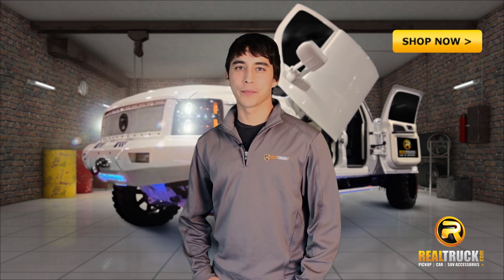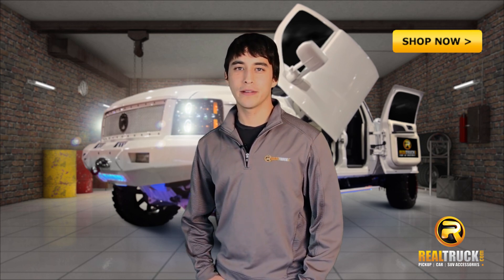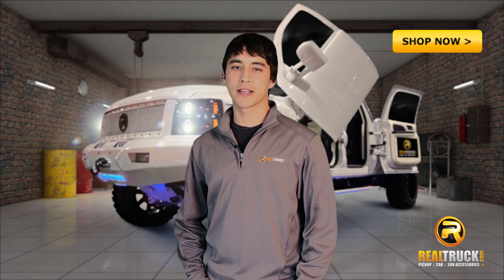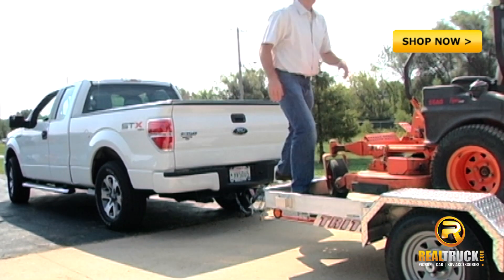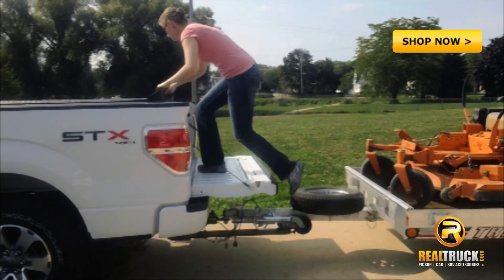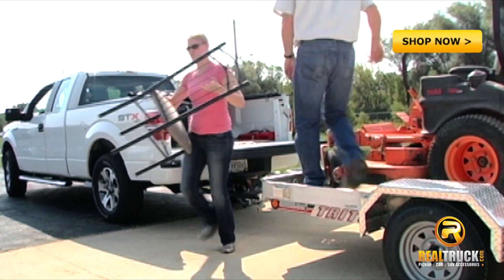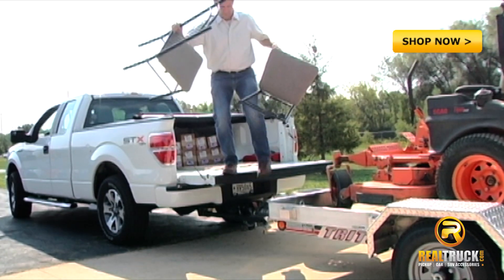DoMore Truck SlideStep - Fast Facts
Combining durability, versatility, and convenience, the DoMore Truck SlideStep is an excellent solution for your truck bed access needs. It functions equally well as a bed, hitch, or tailgate step, and can be purchased in either a hitch or frame mounted model. It is easy to install, and is custom fit to the make and model of your truck. The SlideStep tailgate step is exceptionally well constructed, featuring a unique patented designed with an impressive weight capacity of 400lbs.

Video Transcription:

Hi, guys. John, here with Real Truck Garage. We've been getting asked a lot of questions lately about how exactly do you measure and determine the size of your truck box. Say for example you want to put some of these bed rail caps on, a bed rug, or even your tonneau cover. A lot of people are getting a little bit confused on how to go about measuring the bed size. What we're going to do now is we're going to go ahead and show you how to find the
correct bed size on this truck.

What you want to do is you want to go ahead and measure from the bulkhead which is here, to the inside of your tailgate back here. We're going to go ahead and do that. On this particular truck, the measurement comes out to 5' 5 3/4 ". These measurements, you want to keep in mind, are estimated measurements because this truck actually is considered to have a 5' 6" bed. That  3/4 " there can come or go one way or the other. One other thing to
remember too is inside this particular truck, your wheel wells sit inside. If you're going to be dealing with what's called a step-side or a flare- side truck where the wheel wells are actually to the outside of the box, then you want to make sure you order to correct ones for that truck, too.

There you have it, simple process. Until next time, happy motoring.